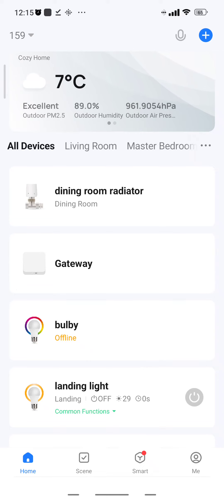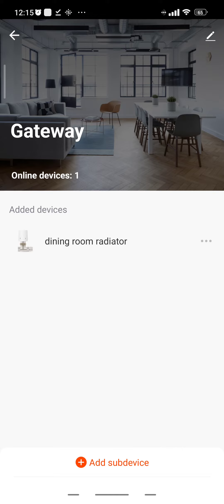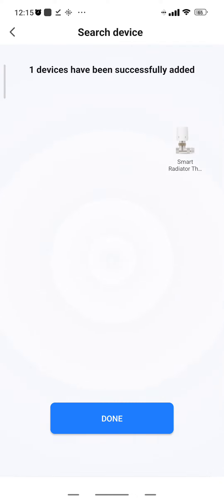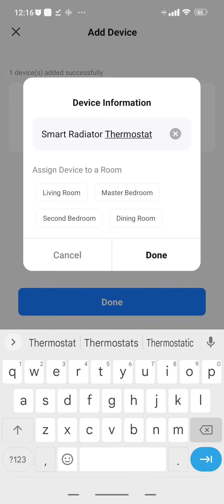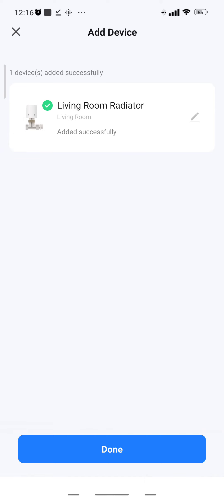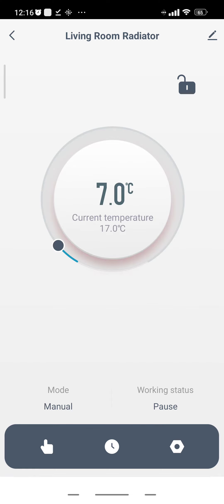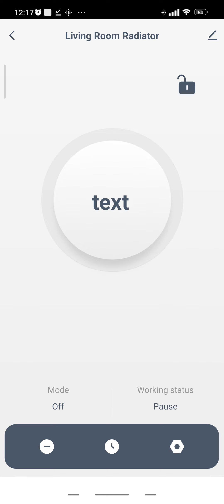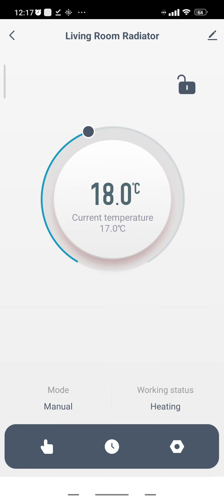ZigBee TRV pairing in the Tuya app for Home Assistant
Full video on everything@shockingshed6580